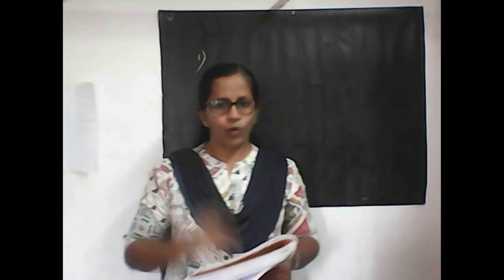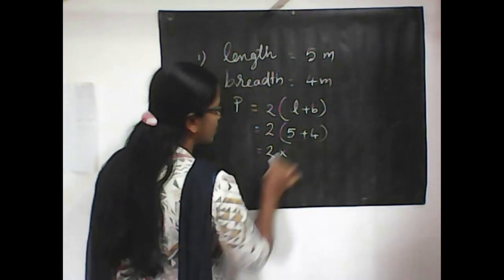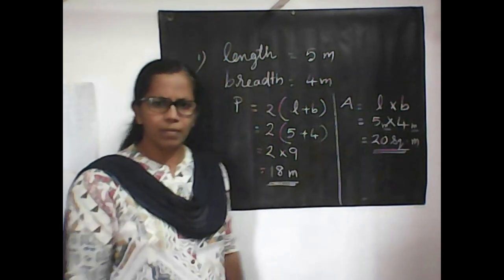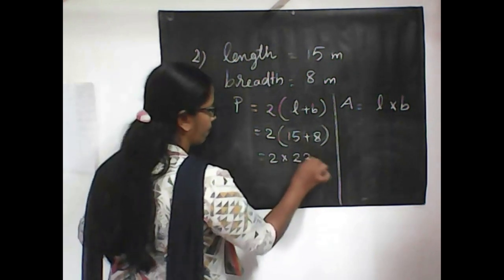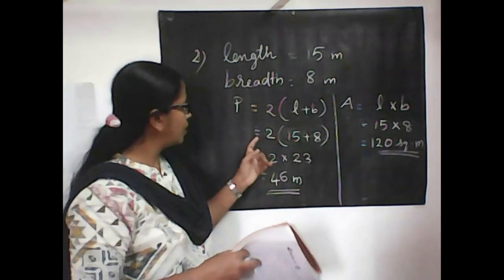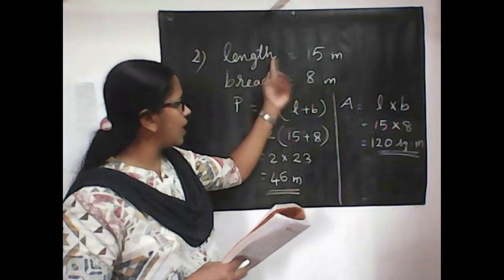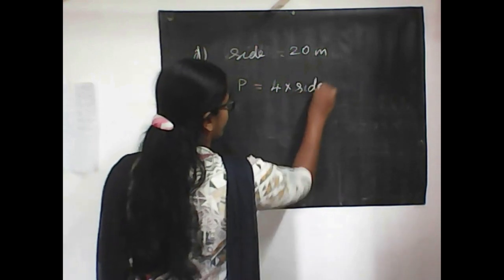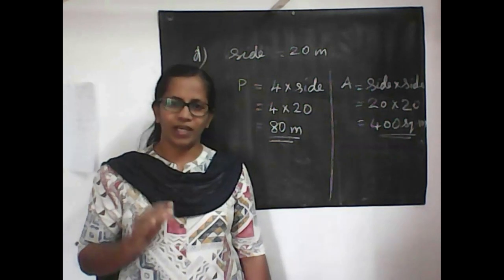IV MATHS PART8(220121)